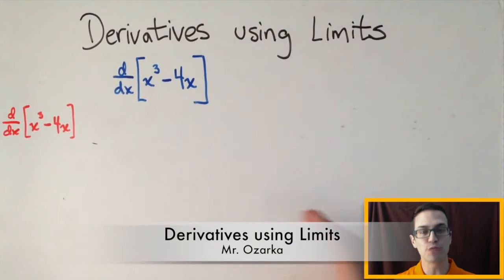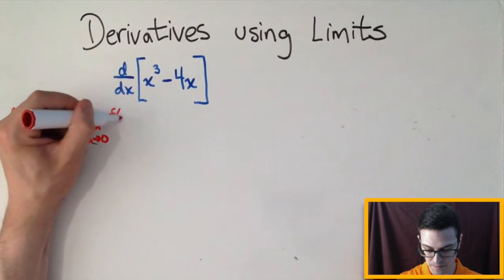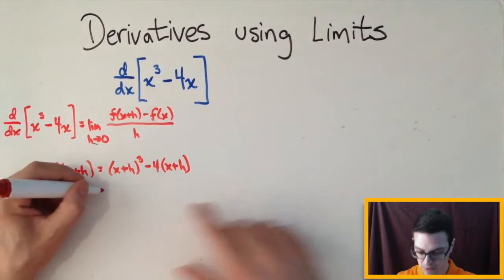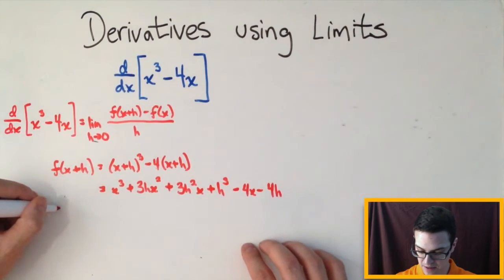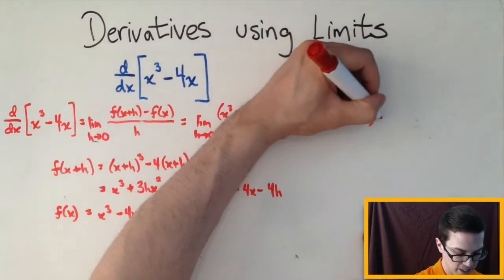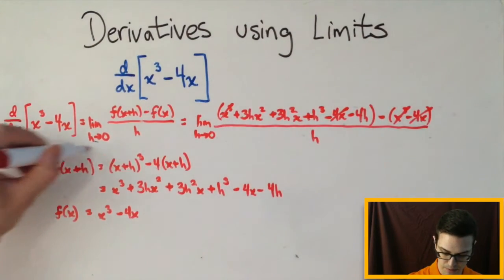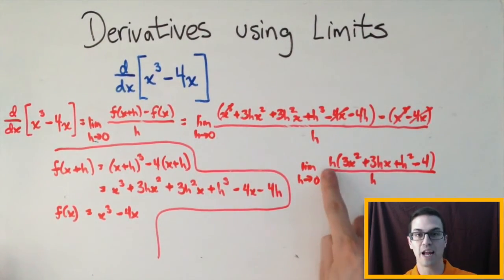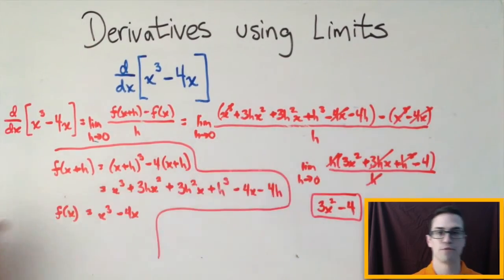Derivatives of a Polynomial using Limits (example problem)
Brief tutorial on using limits to find the derivative of a polynomial function.